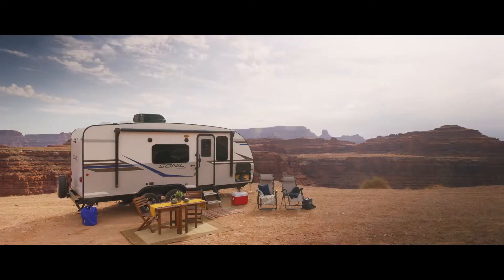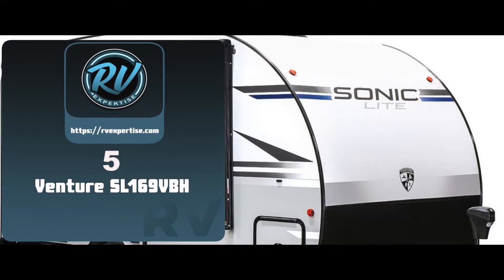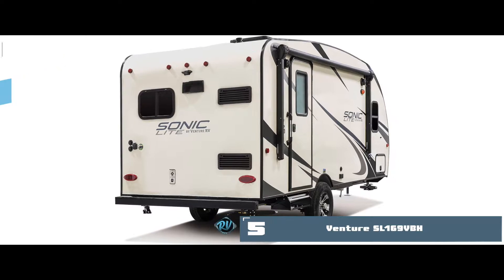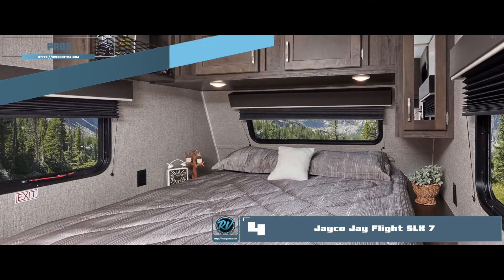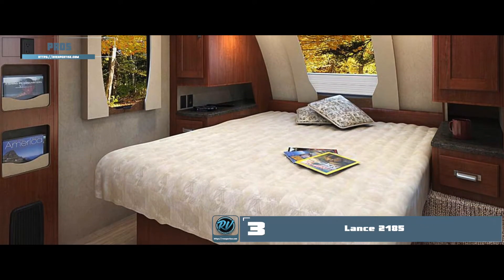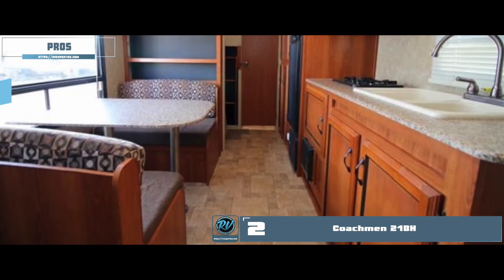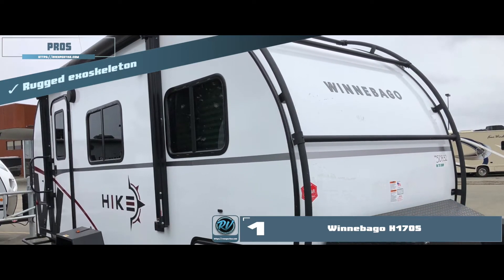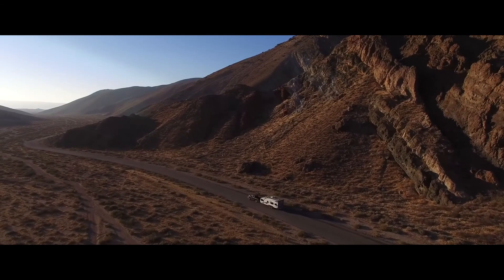Best Bunkhouse Travel Trailers Under 30 Ft 🚐 (Buyer’s Guide) | RV Expertise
(Best Bunkhouse Travel Trailers Under 30 Ft)

✅ Featured Products for Best Bunkhouse Travel Trailers Under 30 Ft

0:00 Introduction
0:54 5.Venture SL169VBH ➜
1:49 4.Jayco Jay Flight SLX 7 ➜
2:41 3.Best for the Money: Lance 2185 ➜
3:30 2.Runner-up: Coachmen 21BH ➜
4:21 1.Best Overall: Winnebago H170S ➜

🚐 Bunkhouse travel trailers are one of the most convenient vehicles for vacationing for large families. The bunks provide more sleep and help you stay comfortable even when away from home. But, they have to be under 30 feet to help save on fuel prices.

💬 Let us know what you think of these Bunkhouse Travel Trailers Under 30 Ft in the comment section below.